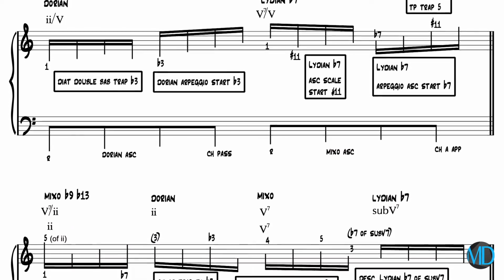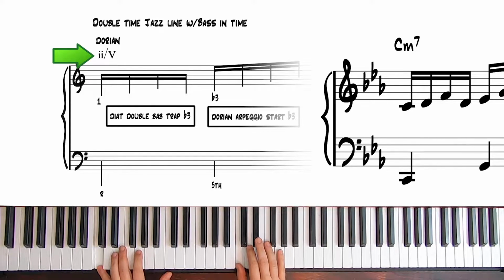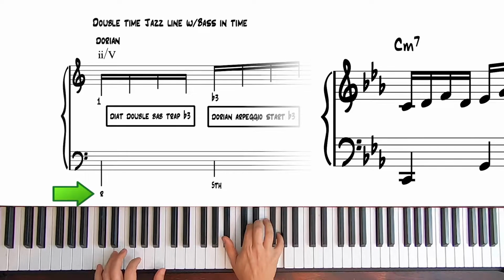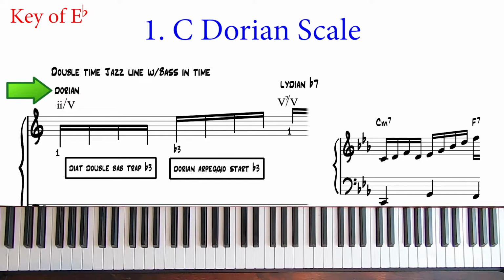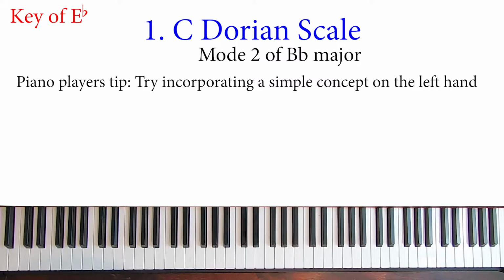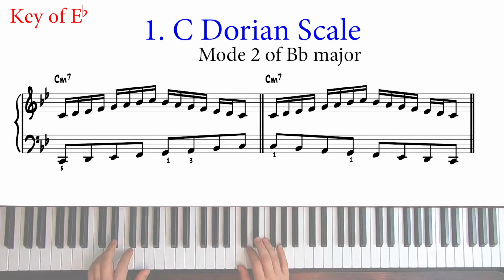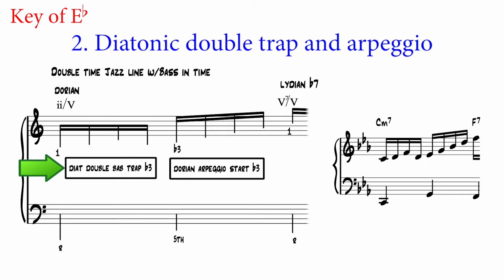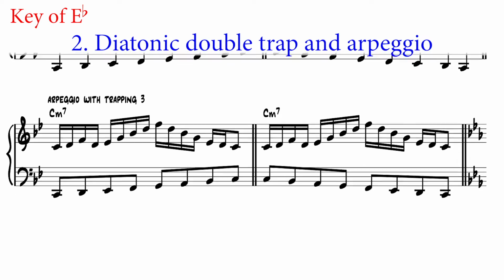Double Time Jazz Lines #1 Part 5 - mDecks Music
In this video series we take a look at the creation process and practice routines to master double time jazz lines to play fast licks on any instrument, from piano to guitar, saxophone, trumpet, etc.

This is a tutorial on how to create the line and all the jazz concepts used to do it. From approach notes, to upper structures, chord substitutions and other harmonic techniques used in jazz.

You can download the entire Jazz Repertoire with target notes in pdf format:
Target Notes over Complete Jazz Standards (3500 Pages in PDF)

More Books And Apps for Musicians by Musicians:
Rootless Piano Voicings Complete Course:

The Jazz Standards Progressions Book
The entire jazz standards repertoire analyzed with functional analysis and chord-scales

Mapping Tonal Harmony Pro
Study Tonal Harmony and practice like never before